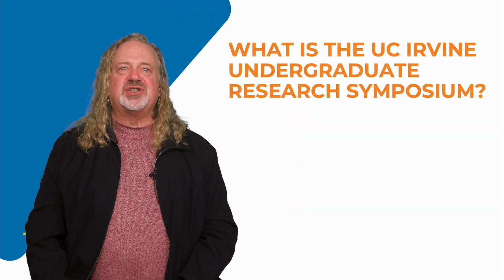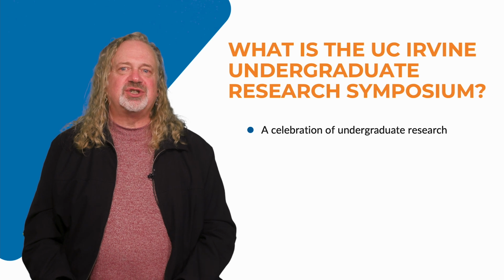Guide to the Presentation Videos